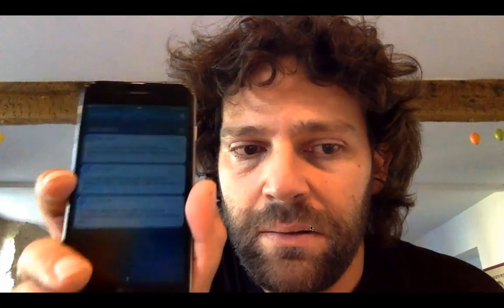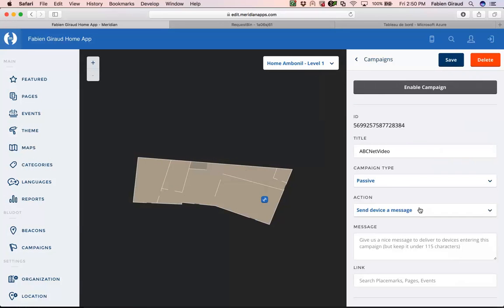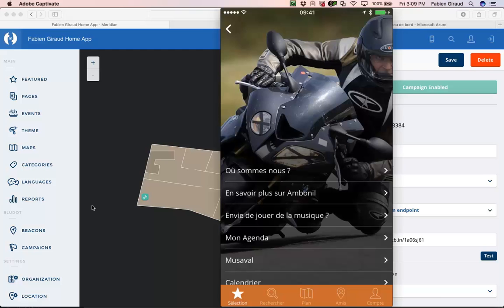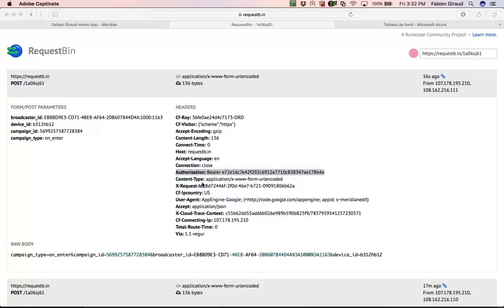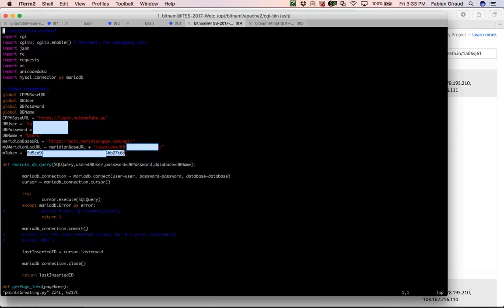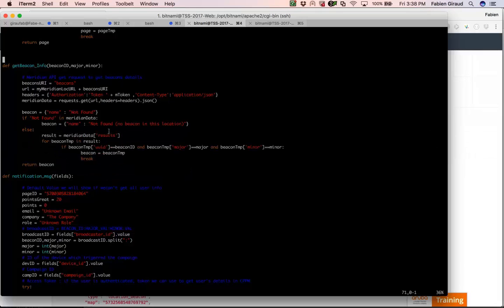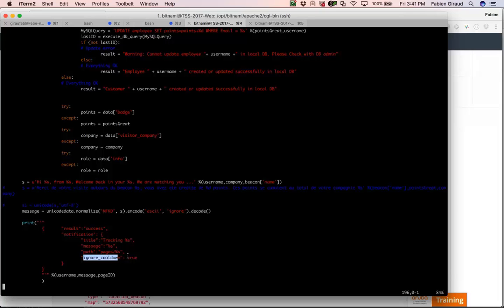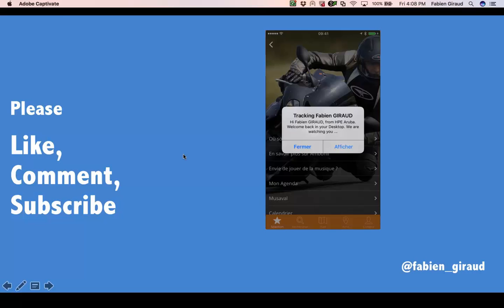HPE Aruba Networks Meridian - Custom Endpoint Notification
In this video you will learn how to send some custom notification from HPE Aruba Networks Meridian / beacon deployment very simply.
For this you won't need deep mobile App / SDK programming knowledge. We'll only use Meridian Editor and simple Python Programming.